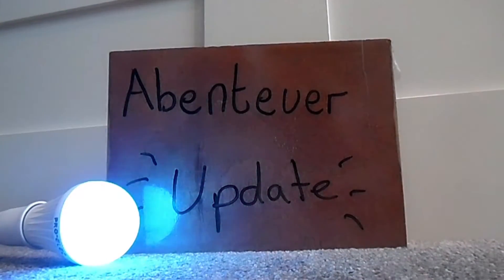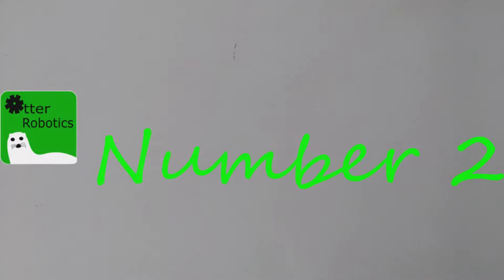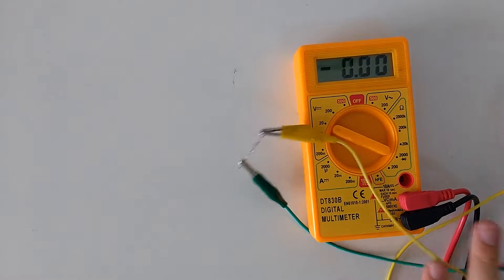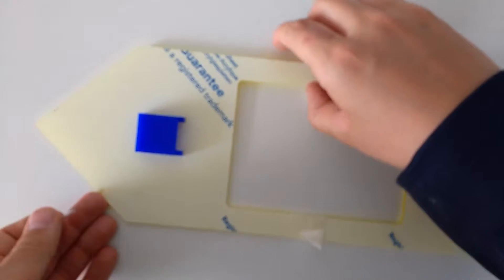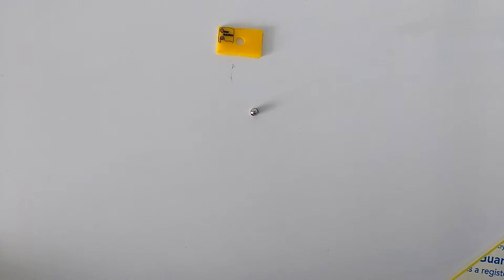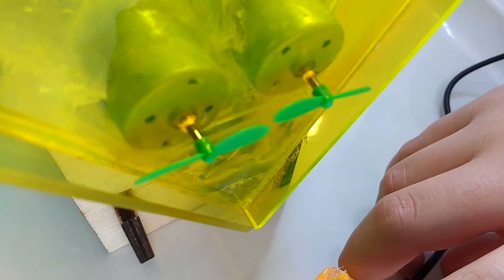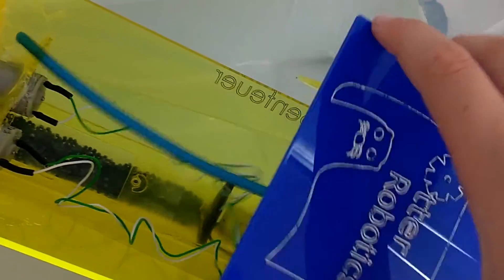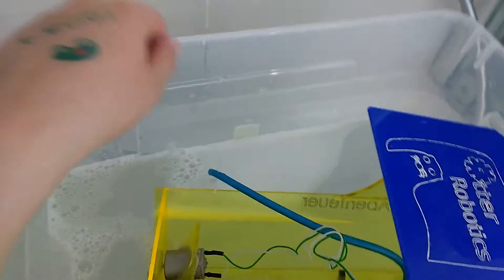Eighth Update Video -- Abenteuer General Update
In this video we will give you a broad overview of what is happening here at Otter Robotics. We first discuss pieces of the boat then we move on to the magnetic key cards and finally testing the boat at its current stage.